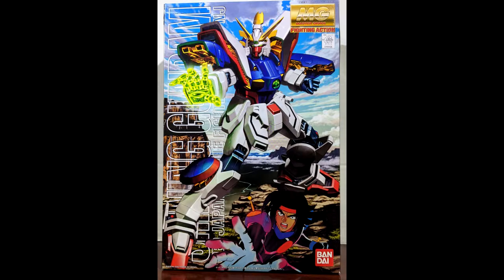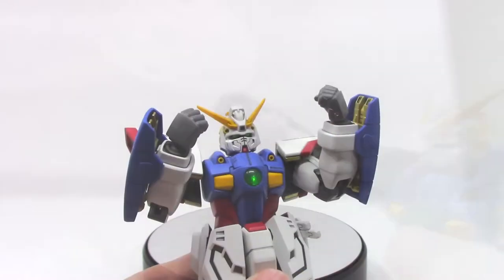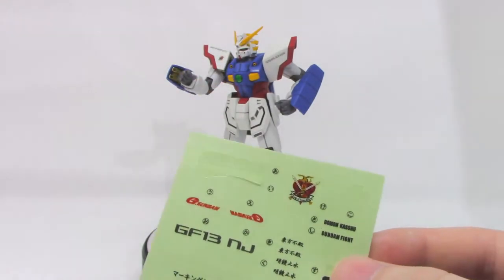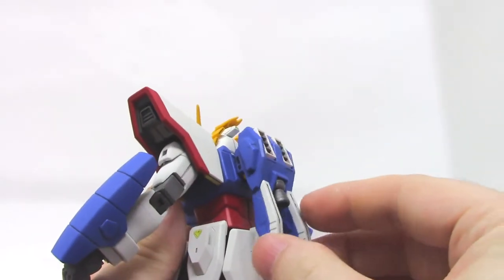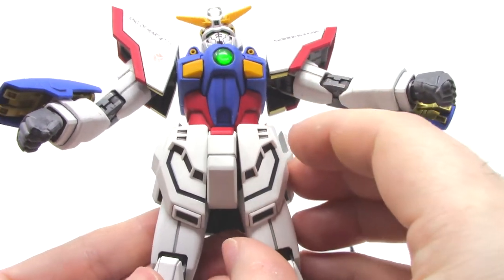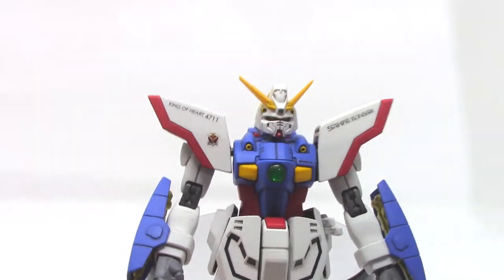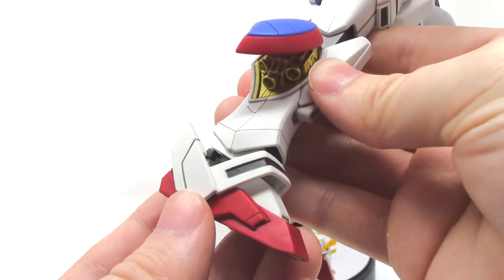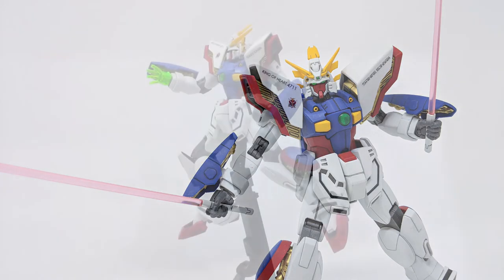Gunpla Reviews - MG Shining Gundam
My review of the Master Grade Shining Gundam (MG-49)